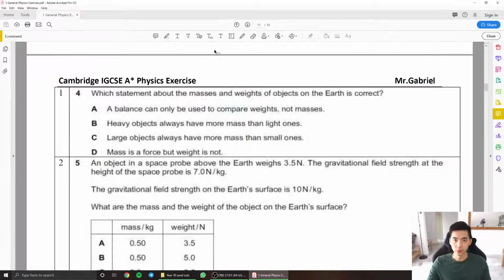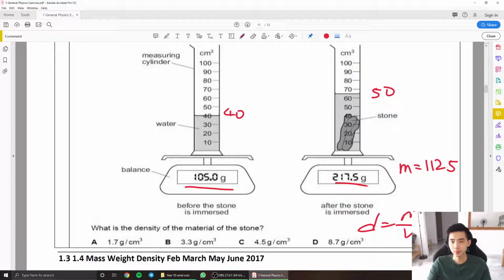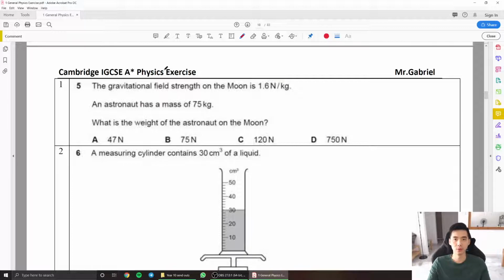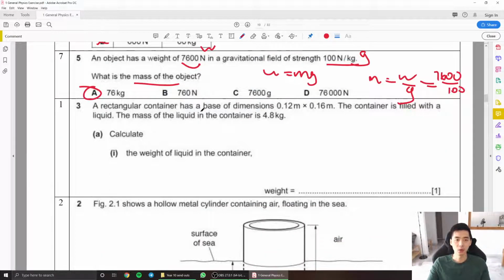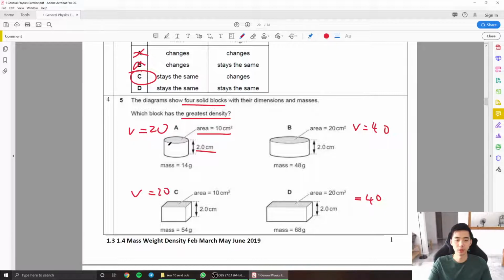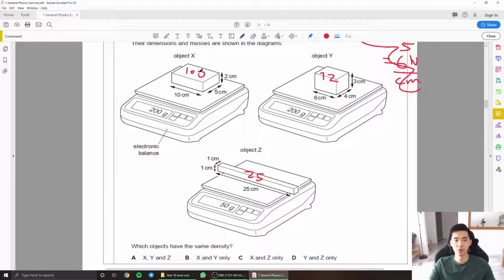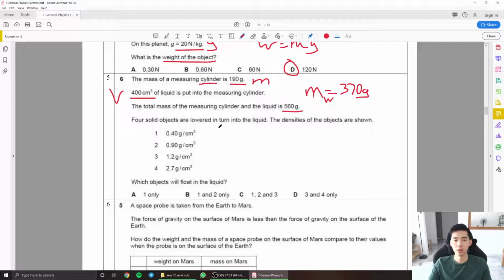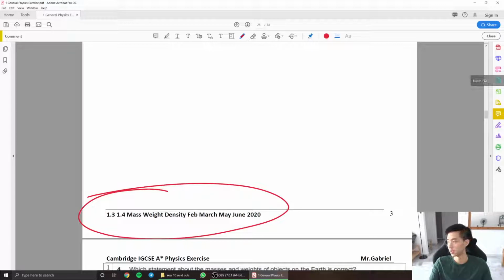1.3 1.4 Mass Weight Density IGCSE PHYSICS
3 Yearly Topical Exercises for IGCSE Physics